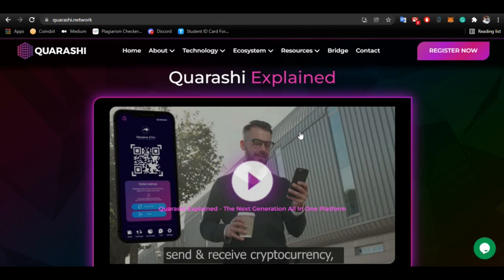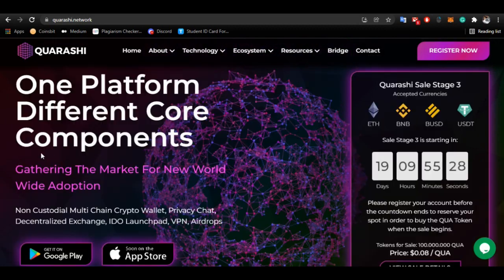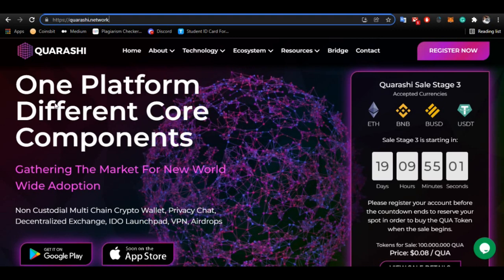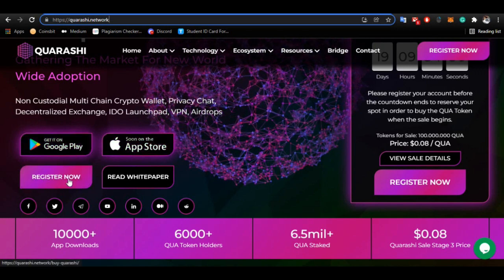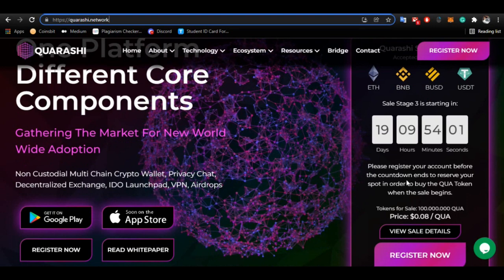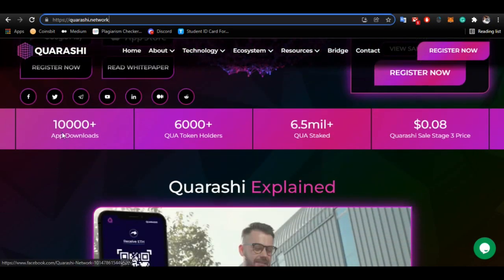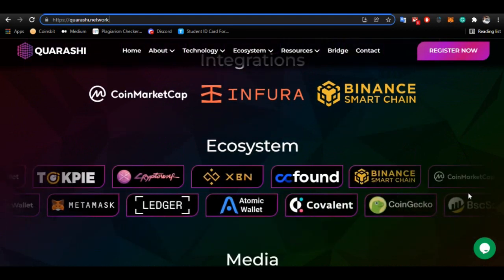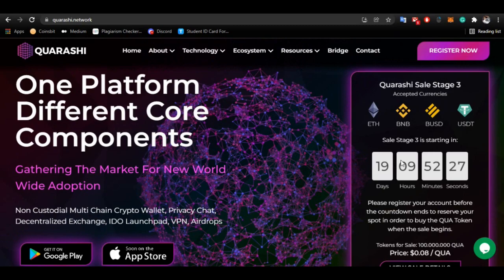Crypto Review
JOIN NOW

000